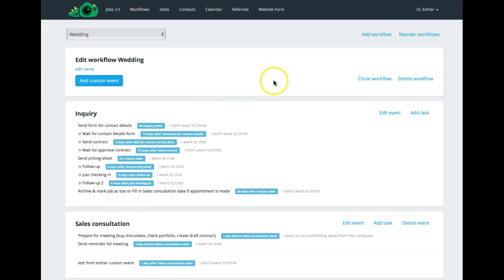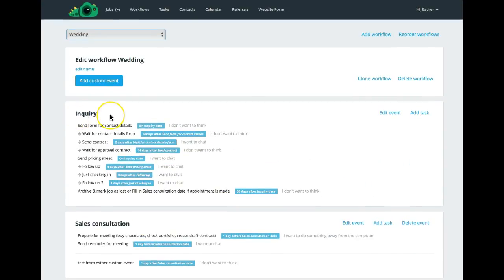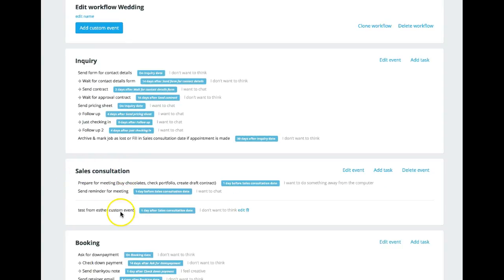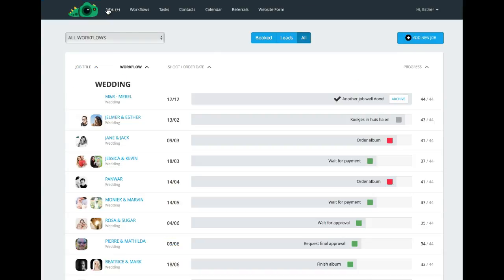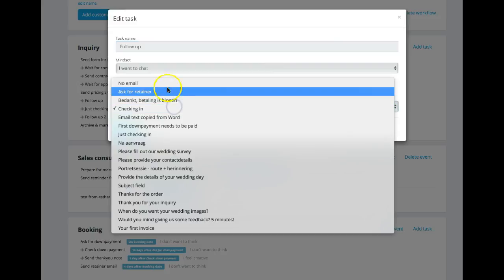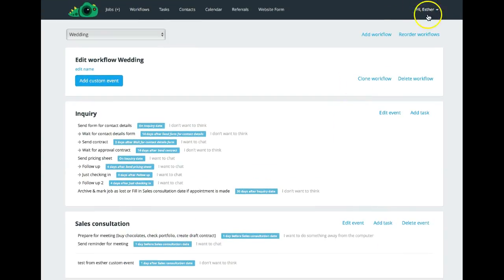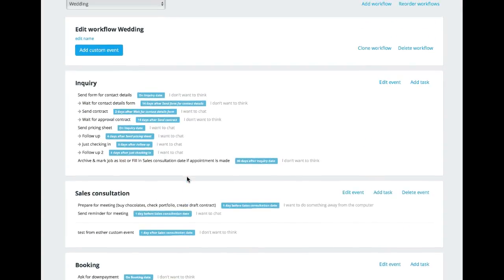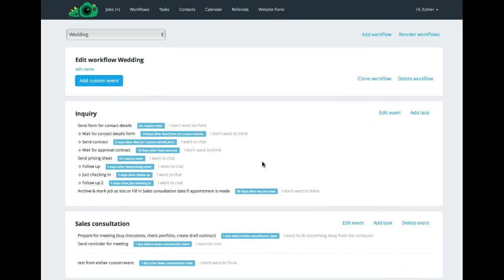Workflows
- Photo Studio Software ShootZilla - In this introduction, I will show you the core of ShootZilla, the workflows.

With the workflows it is easy to consistently create a fantastic customer experience for your clients.

Create your perfect workflow once and let ShootZilla remind you from now on what is next to be done.

When you make your clients happy, they will make you in turn happy with referrals.